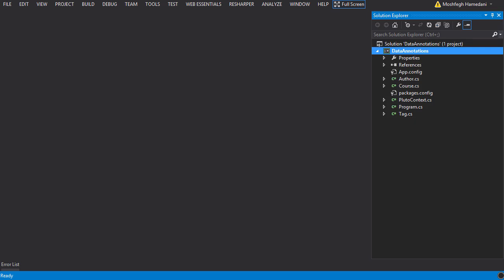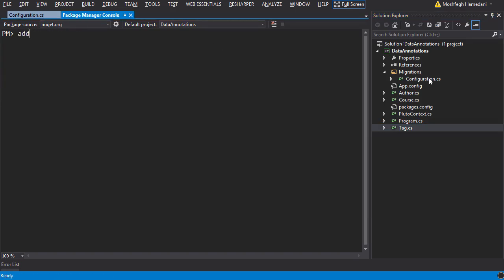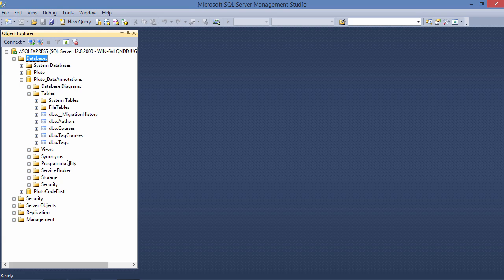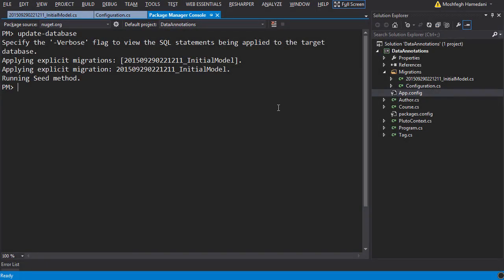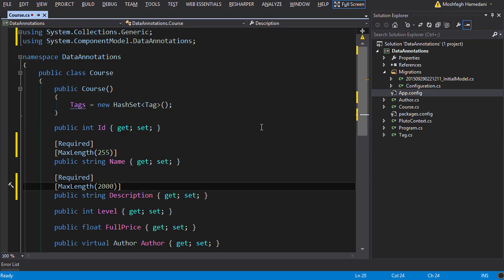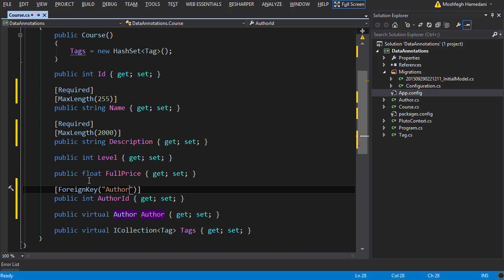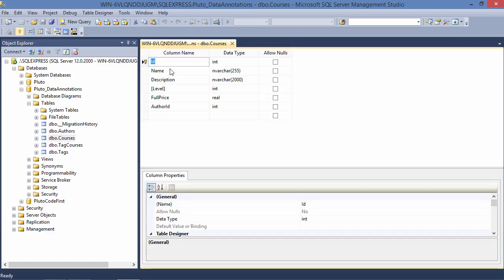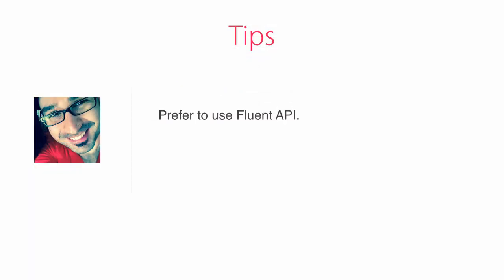Demo Data Annotations